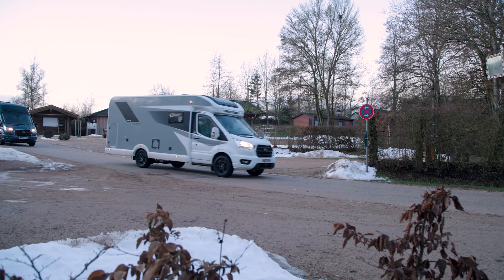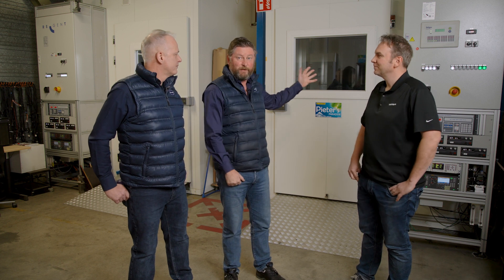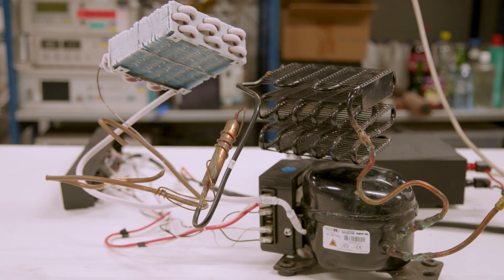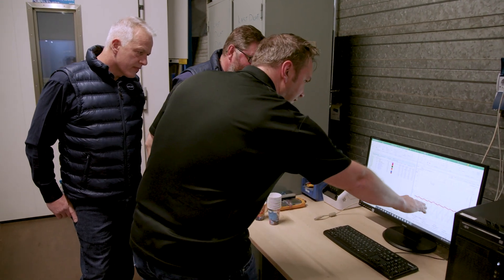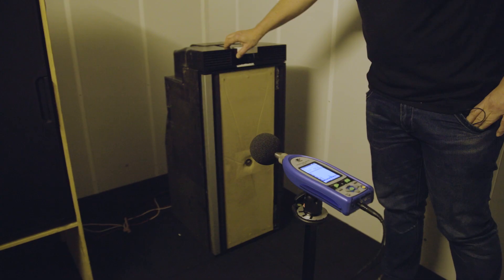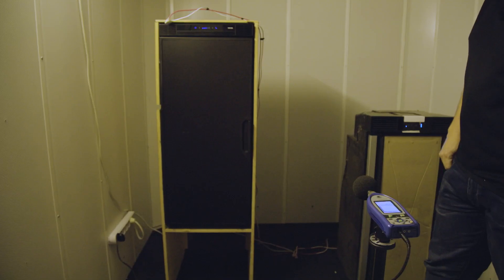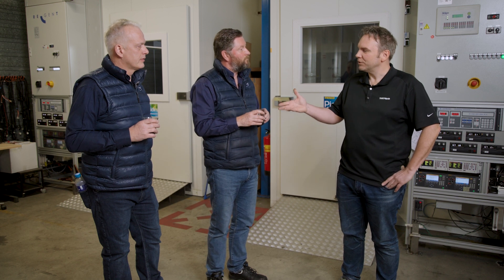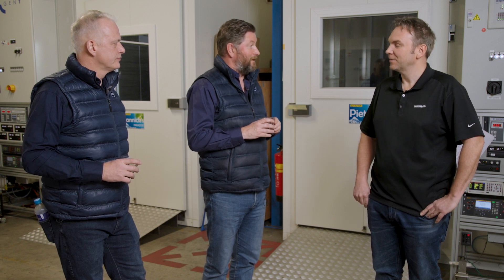Compressor 12V Refrigerators with Bailey of Bristol | THETFORD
In January 2024, a team from  @baileyofbristol travelled across Europe to the Dolomites on an Après Adventure, testing the newly launched Bailey Alora 69-4S motorhome and Endeavour B62 campervan in some of the coldest winter temperatures in Europe.

Bailey visited Thetford's factory in Etten-Leur (the Netherlands) to uncover all you need to know about compressor refrigerators for your caravan or motorhome.

Chapters in this video:
0:00 Introduction
0:40 What is a compressor fridge?
1:38 How a compressor 12V fridge works
2:20 Night mode
3:00 Refrigerant
3:33 Reduced noise levels
4:36 Power consumptions
5:01 Do compressor fridges need ventilation?
5:33 Drink challenge
5:53 Summary